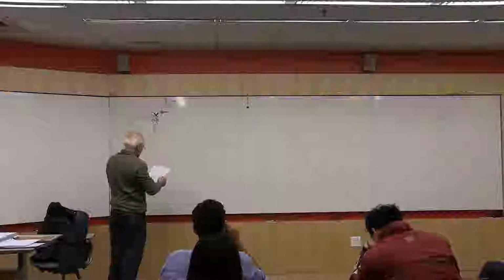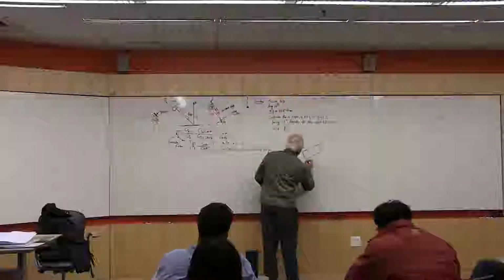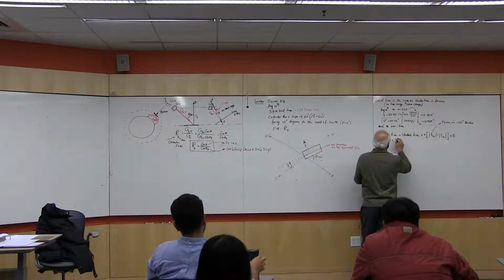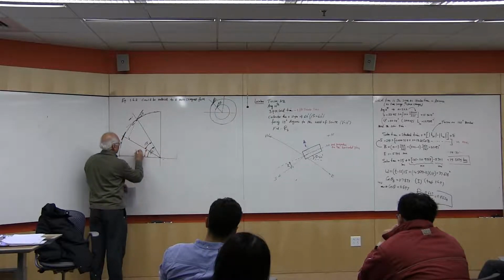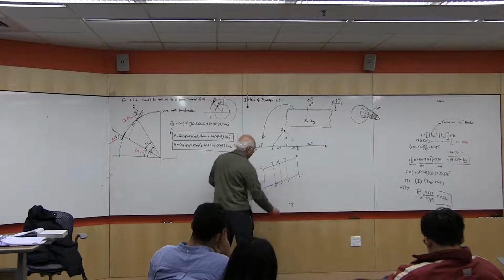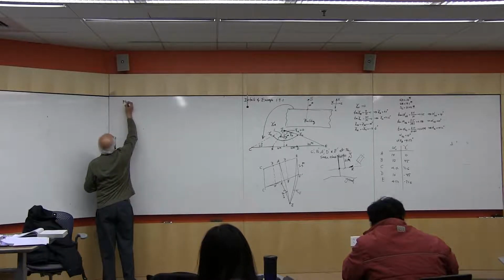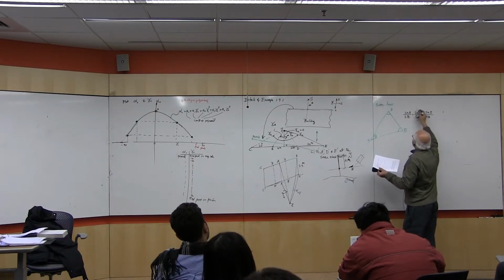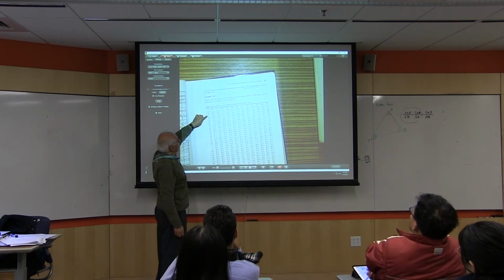ME 5685 01/16/19